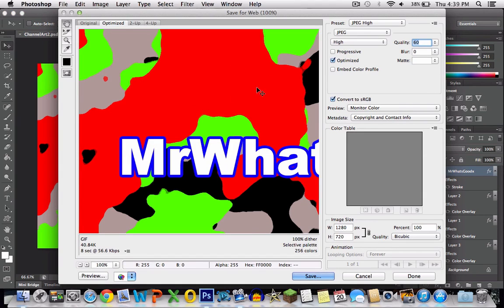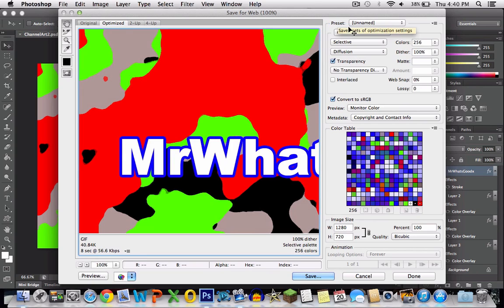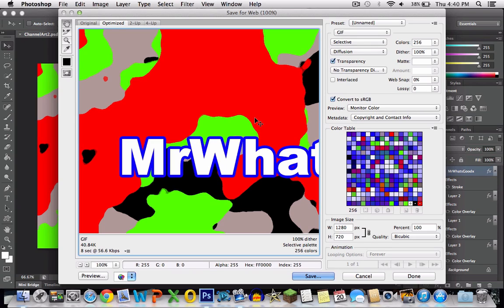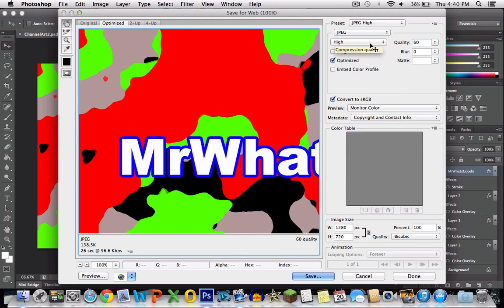Photoshop CS6 Tutorial: How to Save Images (Mac/Windows)